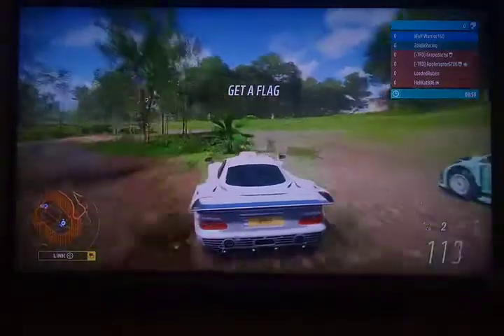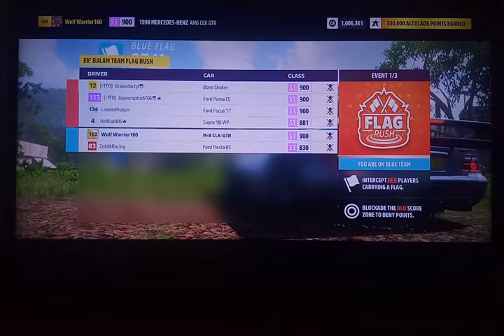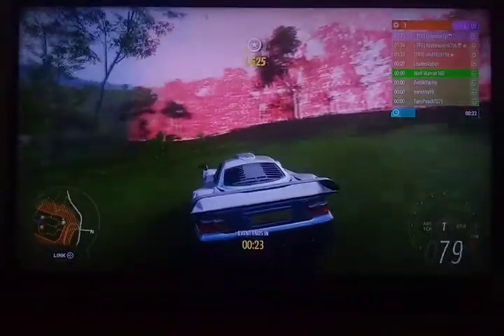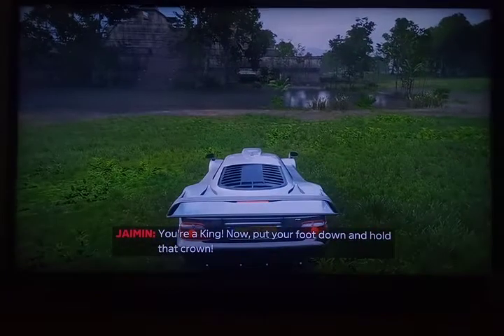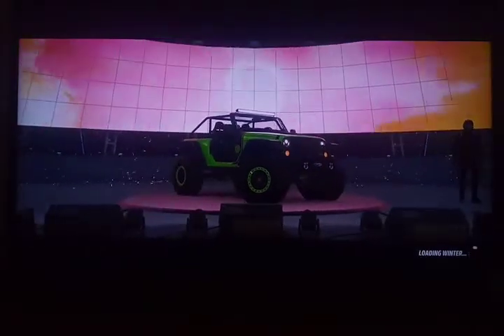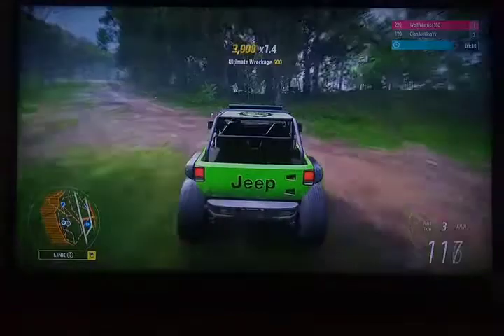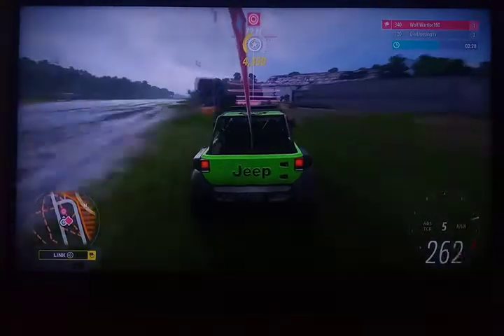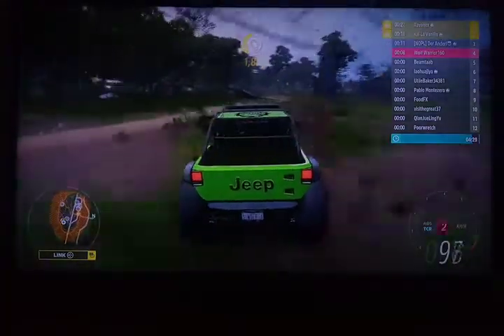Forza Horizon 5 Horizon Open ep 4 My 1st Infected, King and more Playground Games This was insane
Hey guys! Today I'll be playing Forza Horizon 5 and in this video I will be showing you the Horizon Open gameplay and we will be racing against other players.

What we did:
Ek' Balam Team Flag Rush 00:00
Ek' Balam Survival 10:50
Ek' Balam Team King 18:30
Baja Circuit Team Flag Rush 26:20
Baja Circuit Survival 36:00
Baja Circuit Team King 41:10
Aerodromo Flag Rush 47:30
Aerodromo Infected 53:50
Aerodromo King 56:40

I was born premature. The Doctors said I was going to be Paralyzed, Blind and Deaf because I was born premature but God proved them wrong.
 I am completely fine nothing in that matter. That’s what God, Jesus and the Holy Spirit did for me and a lot more. It’s not too late to believe.
 Matthew 19:26  "But Jesus beheld them, and said unto them, with men this is impossible, but with God all things are possible."

John 3:16-18
"For God so loved the world that He gave His only begotten Son, that whoever believes in Him should not perish but have everlasting life. For God did not send His Son into the world to condemn the world, but that the world through Him might be saved. He who believes in Him is not condemned; but he who does not believe is condemned already, because he has not believed in the name of the only begotten Son of God."

Link to Forza Horizon 5 Horizon Open playlist below
FACEBOOK PAGES
WEBSITES
Luans Fantasy Books